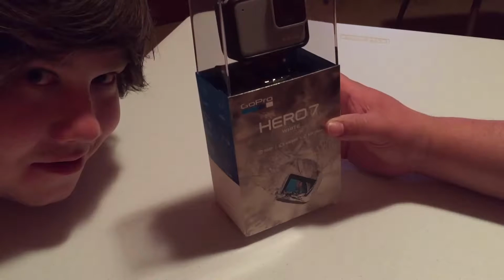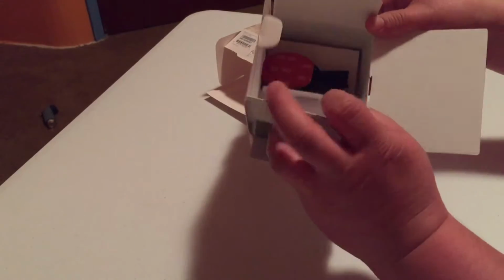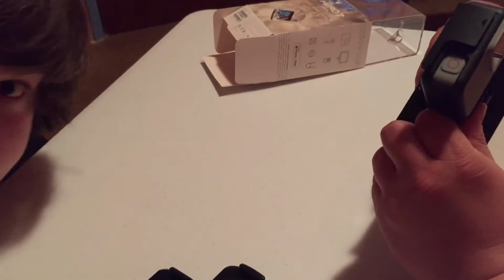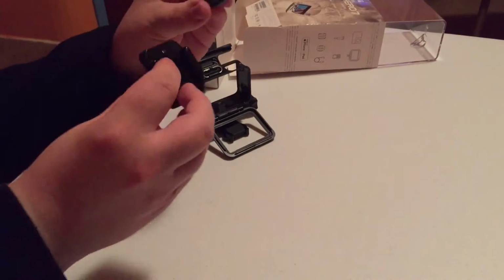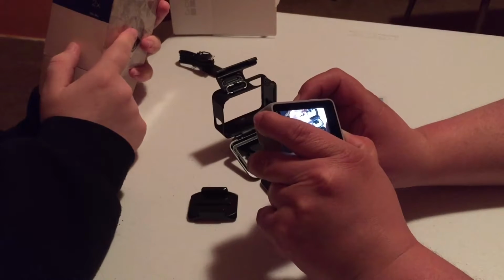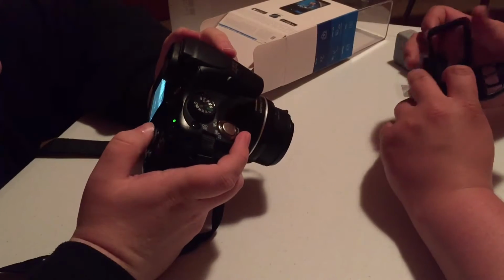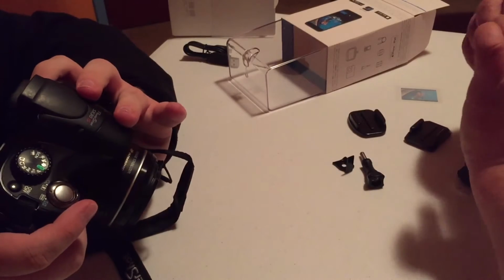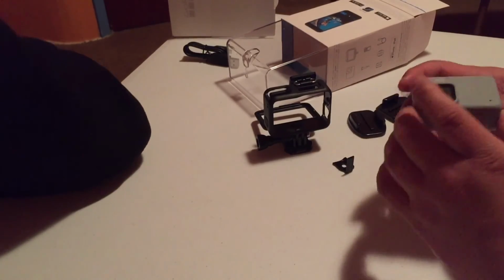MrPenriquez GoPro Hero7 White Unboxing!